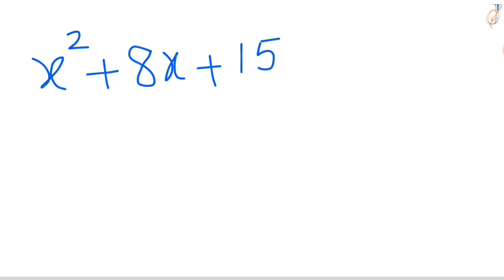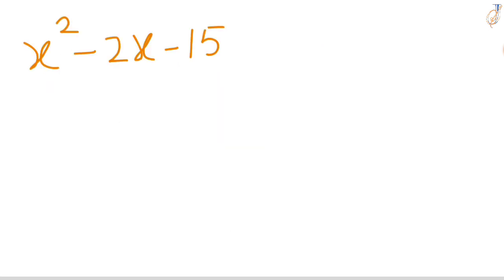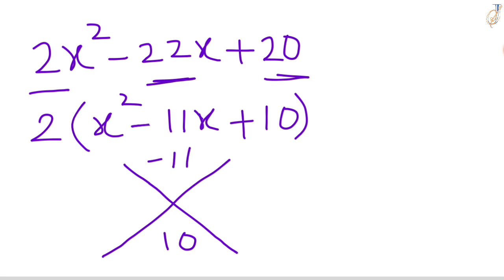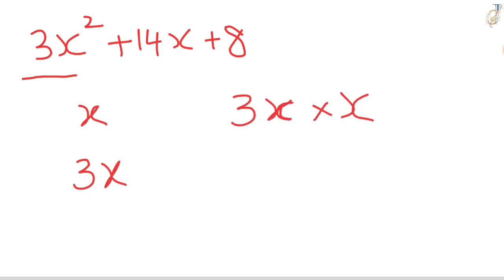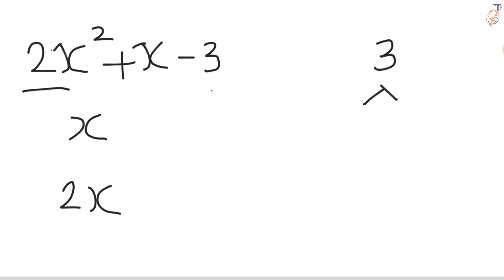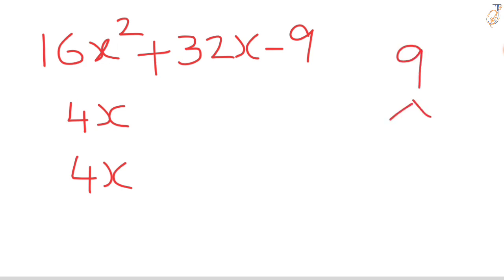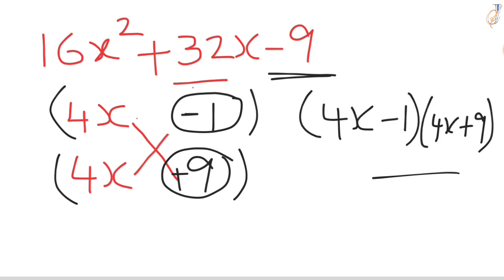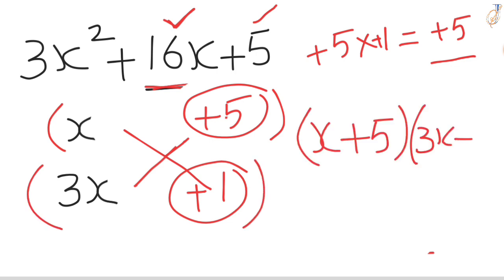Quadratic factorization the magic cross method.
Unlock the secrets of quadratic factorization with my latest YouTube video! 🧙‍♂️📐 Explore the magic cross method as I break down the steps to factorize quadratic expressions effortlessly. Master the art of solving equations and make math magical! 🔍🔢